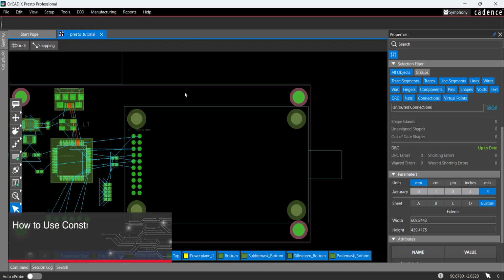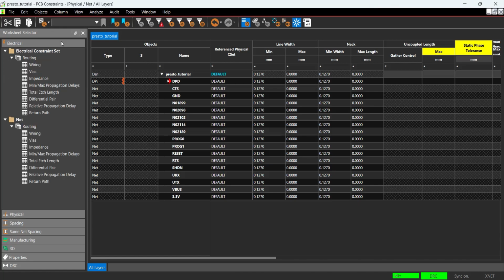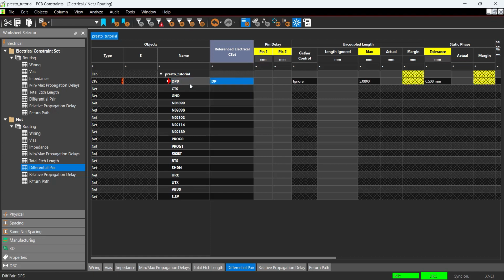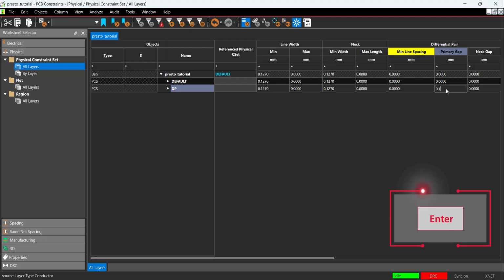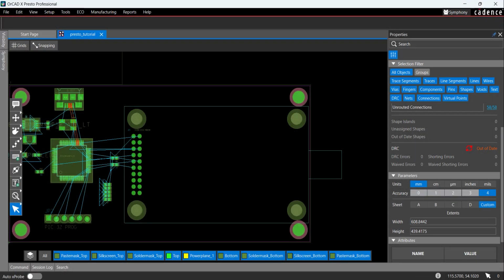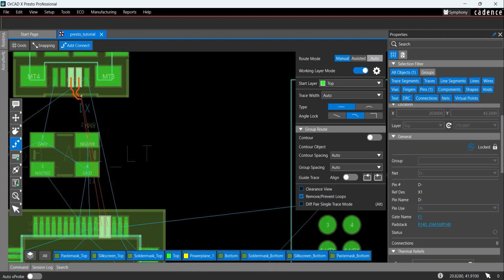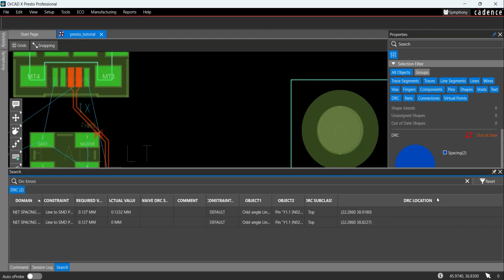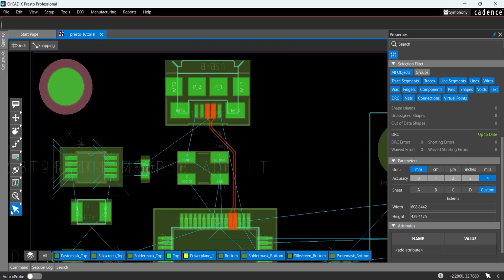How to Use Constraints and Design Rule Checks in OrCAD X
In this video, we’ll provide an in-depth explanation on how to assign constraints, route using constraints, perform design rule checks, and guarantee design intent in OrCAD X Presto. Learn more about OrCAD X here:

00:00 Introduction
00:23 Creating Electrical Constraints in OrCAD
01:40 Creating Physical Constraints in OrCAD
02:25 Activating Constraints and Design Rule Checks in OrCAD
02:53 Confirming Constraints
03:19 Routing with Constraints in OrCAD
04:07 Analyzing Constraints and Design Rule Checks in OrCAD
04:37 Correcting DRC Errors

Let’s Connect!